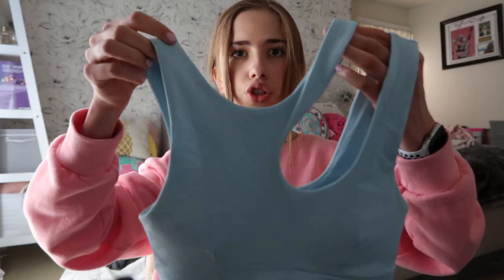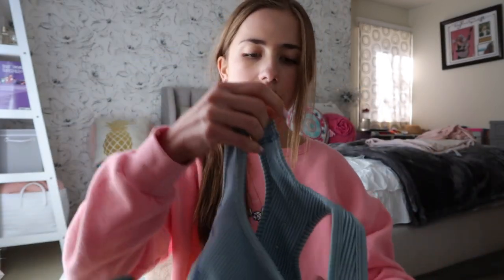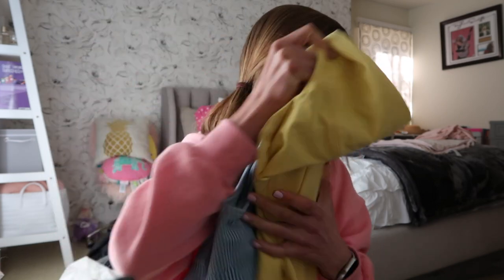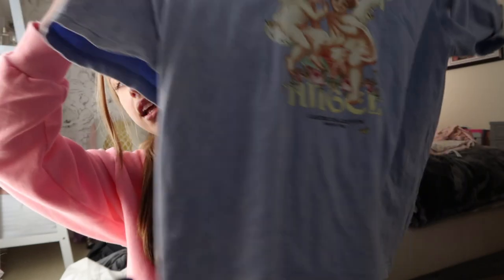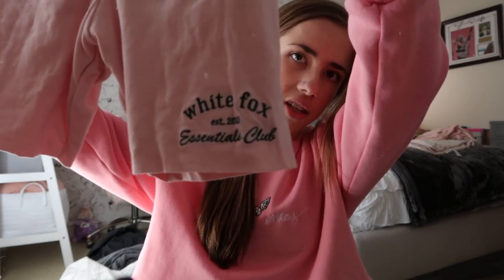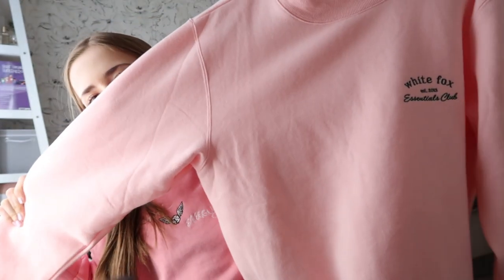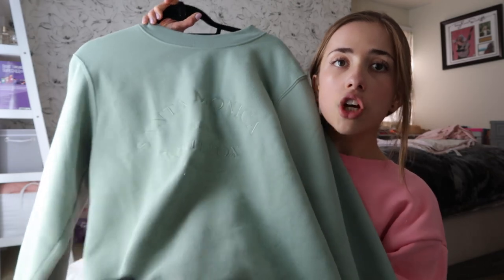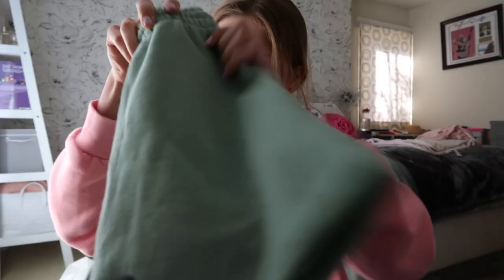Online Shopping Haul - Fabletics, White Fox, and Brandy!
Hey guys, today's video is a collective haul of some cute clothes that I've gotten recently. I will be linking everything below. Hope you guys enjoy :)
- Gracelynn ♥

Equipment ►►
Canon G7x
Editing- Final Cut Pro, Picmonkey

Hope y'all have a great day ♥